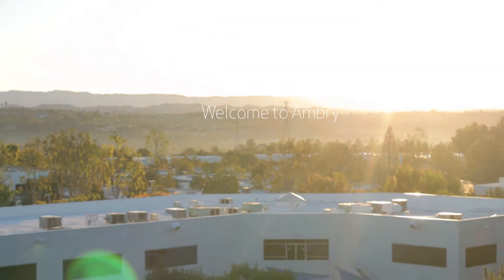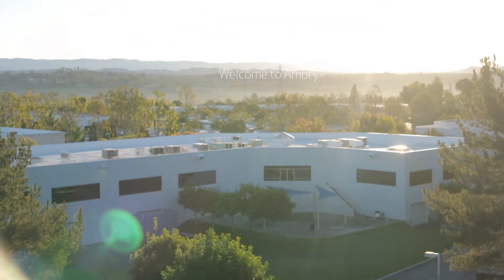Cancer Genetic Testing Panel Overview | CancerNext® | Ambry Genetics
There are many choices available for genetic testing, but when it comes determining a patient’s health risks, accuracy is key. Learn how Ambry’s CancerNext provides clinicians with the most accurate results possible to better guide patient care.

When finding the answer is critical for guiding your patient’s healthcare, CancerNext is a comprehensive 34-gene panel that identifies inherited risks for at least 8 types of cancers, giving you more information to make better treatment and management decisions.

Test Description
32 genes (excluding EPCAM and GREM1) are evaluated by next generation sequencing (NGS) or Sanger sequencing of all coding domains, and well into the flanking 5’ and 3’ ends of all the introns and untranslated regions. In addition, sequencing of the promoter region is performed for the following genes: PTEN (c.-1300 to c.-745), MLH1 (c.-337 to c.-194), and MSH2 (c.-318 to c.-65). For POLD1 and POLE, missense variants located outside of the exonuclease domains (codons 311-541 and 269-485, respectively) are not routinely reported. The inversion of coding exons 1-7 of the MSH2 gene and the BRCA2 Portuguese founder mutation, c.156_157insAlu (also known as 384insAlu) are detected by NGS and confirmed by PCR and agarose gel electrophoresis.

Clinically significant intronic findings beyond 5 base pairs are always reported. Intronic variants of unknown or unlikely clinical significance are not reported beyond 5 base pairs from the splice junction. Additional Sanger sequencing is performed for any regions missing or with insufficient read depth coverage for reliable heterozygous variant detection. Reportable small insertions and deletions, potentially homozygous variants, variants in regions complicated by pseudogene interference, and single nucleotide variant calls not satisfying 100x depth of coverage and 40% het ratio thresholds are verified by Sanger sequencing.1

Gross deletion/duplication analysis is performed for the covered exons and untranslated regions of all 34 genes using read-depth from NGS data with confirmatory multiplex ligation-dependent probe amplification (MLPA) and/or targeted chromosomal microarray. For GREM1, only the status of the 40kb 5’ UTR gross duplication is analyzed and reported. For APC, all promoter 1B gross deletions as well as single nucleotide substitutions within the promoter 1B YY1 binding motif are analyzed and reported. If a deletion is detected in exons 13, 14, or 15 of PMS2, double stranded sequencing of the appropriate exon(s) of the pseudogene, PMS2CL, will be performed to determine if the deletion is located in the PMS2 gene or pseudogene.